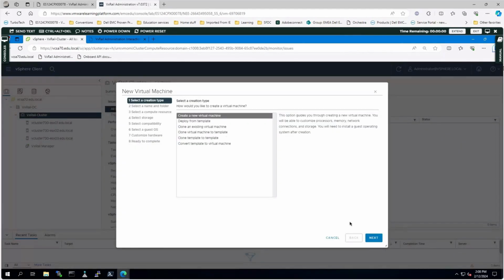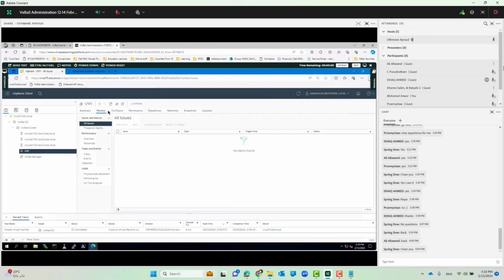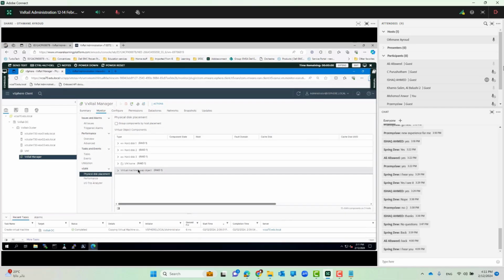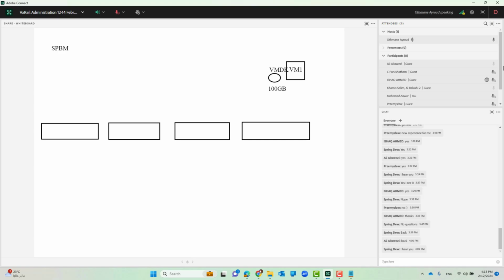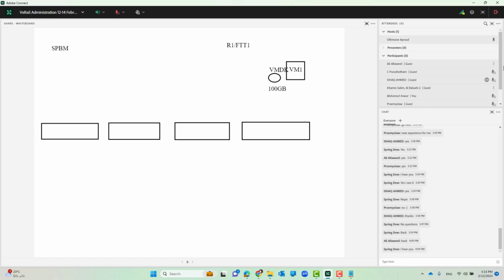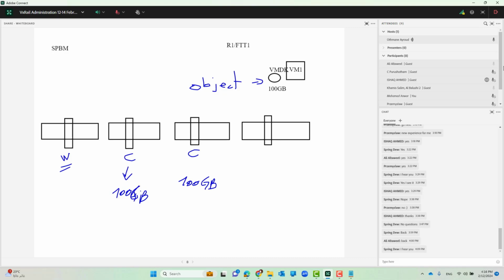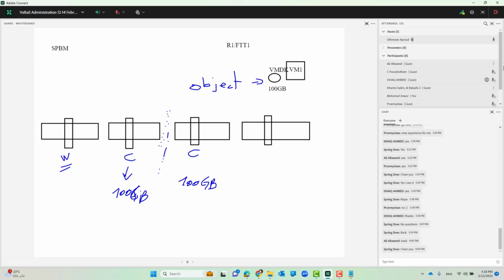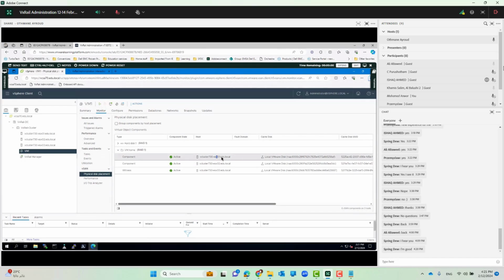🎯 Want to Monitor VxRail Clusters Like an Expert? Watch This Full LAP Demo! 🚀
Ready to take your VxRail administration skills to the next level? In this powerful, hands-on tutorial, we’ll show you exactly how to enable remote support and monitor your VxRail clusters and hosts using the Local Access Point (LAP) and Secure Connect Gateway (formerly Dell EMC SRS).

📘 Video Summary:
1. Lab Introduction and Setup
Timestamp: 00:00

The lab focuses on how to monitor VxRail clusters and hosts using the Physical View.

Sets the stage before deeper discussions on vSAN data object types and storage policy applications.

2. VM Home Object (Configuration and Metadata)
Timestamp: 00:39 – 01:04

VM home includes essential non-data files like logs and configuration files.

Stored on the vSAN datastore and treated as a standalone object needing protection.

3. VMDK Disk Objects (Primary Data)
Timestamp: 01:04 – 01:32

Each VM virtual disk (VMDK) is a separate object in vSAN.

For example, a 100 GB disk creates a 100 GB object holding OS, applications, and user data.

4. Swap Object (Temporary Runtime Storage)
Timestamp: 06:11 – 06:46

Created when the VM is powered on, used for memory swapping during runtime.

Automatically removed when the VM is powered off.

5. Snapshot Objects (Delta and Memory)
Timestamp: 06:46 – 07:21

Two new objects are created when a snapshot is taken:

Delta Disk (stores disk changes).

Memory Object (optional, stores running VM state).

A VM can consist of up to five object types in total.

6. Storage Policy Granularity in vSAN
Timestamp: 07:21 – 08:33

vSAN allows assigning different policies to individual VM components.

Useful for VMs with mixed workloads (e.g., database and frontend), each with different performance/resilience needs.

7. RAID Types and Failure Tolerance (FTT)
Timestamp: 09:16 – 15:17

vSAN supports RAID-1 (default), RAID-5, and RAID-6.

RAID-1 supports FTT of 1, 2, or 3.

RAID-5 requires an all-flash cluster and supports FTT=1.

RAID-6 requires an all-flash cluster and supports FTT=2.

FTT determines how many failures a system can tolerate while maintaining data availability.

8. Witness Component and Quorum Voting
Timestamp: 12:10 – 14:39

The witness is a lightweight metadata object (~20 MB).

Acts as a tiebreaker in split-brain scenarios to avoid data inconsistency.

Each component and the witness hold one vote; quorum (more than 50%) is required to keep the object available.

9. Physical Disk Placement View
Timestamp: 16:22

Shows how vSAN distributes components and witnesses across multiple hosts.

Demonstrates fault domain separation and availability in real-world topology.

📢 Engage with Us:
💬 Comment your thoughts or questions – we reply to every comment!

📎 Follow Us for more technical insights, demos, and real-world IT solutions.
Your journey to mastering enterprise infrastructure starts here!